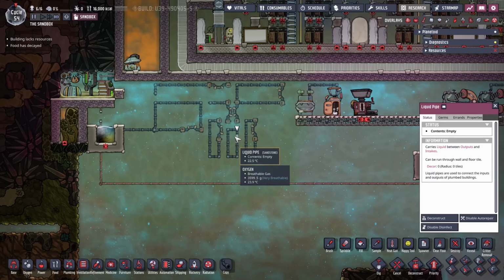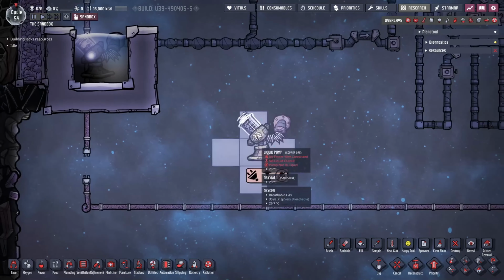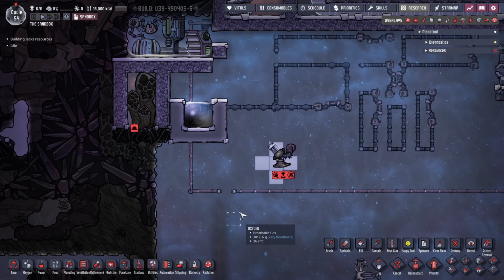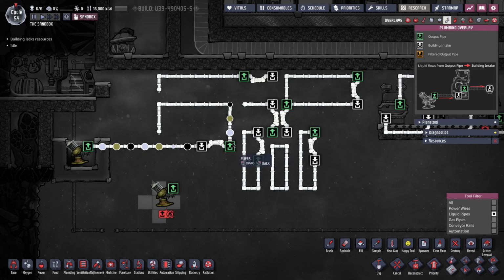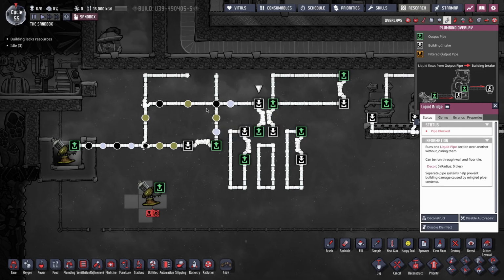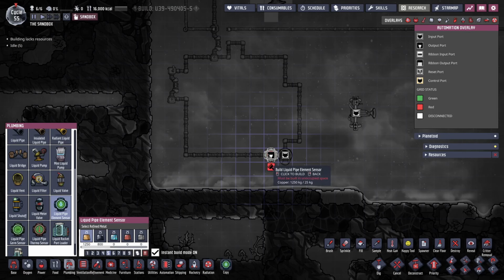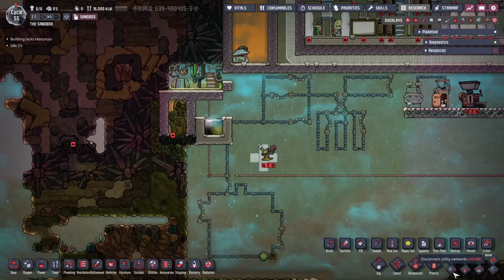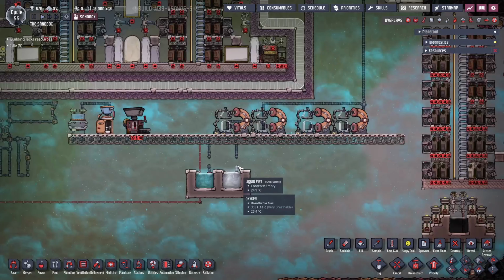Oxygen Not Included | How-To | Ep.1 PIPES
This applies to liquid and gas pipes, and conveyors more or less, although I have a lot less experience with those.
Please let me know if you have any questions or comments, or want me to cover another topic :)